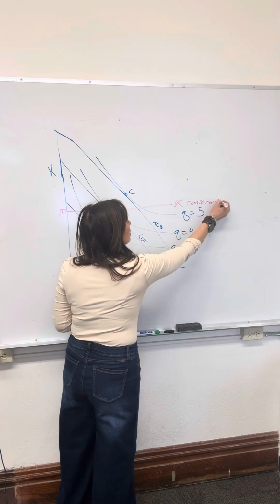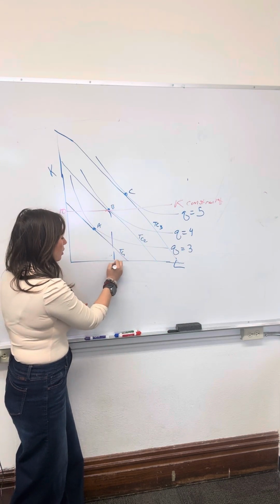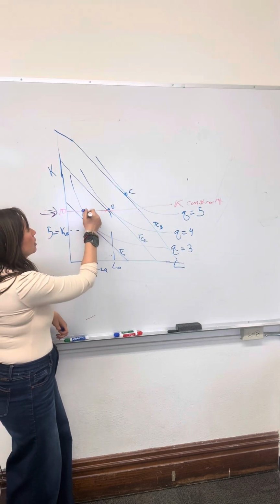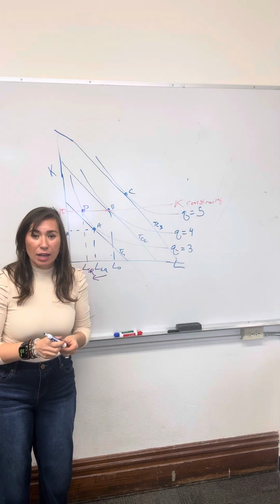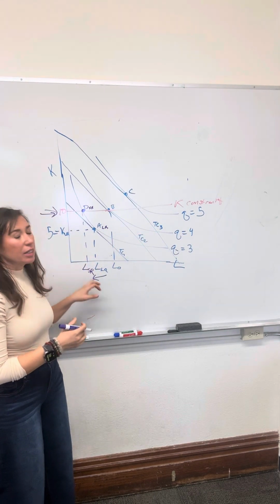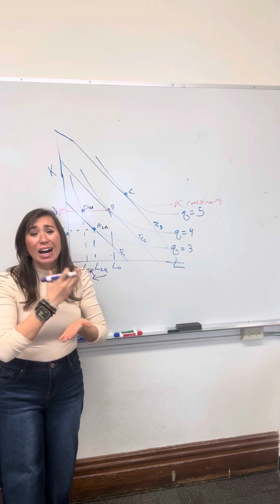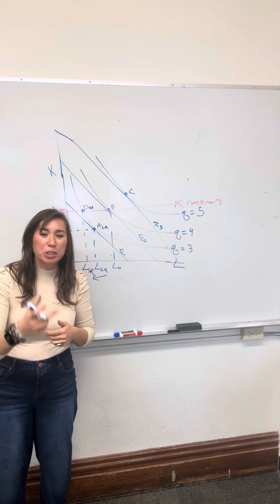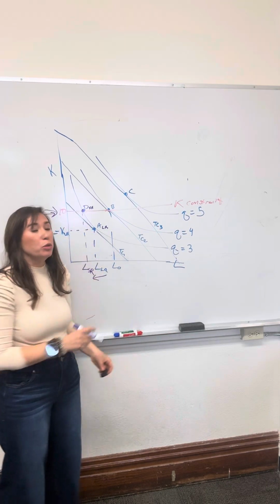Short run and long run allocations of capital and labor using the capital constraint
In the short run we are often stuck with too much or too little capital compared to what we want in the long run. When this occurs we can act as good managers and mitigate around this problem using isoquants and isocosts. This video demonstrates how to reduce costs in the short run and move quickly to the long run.